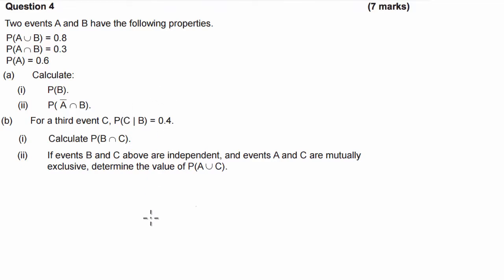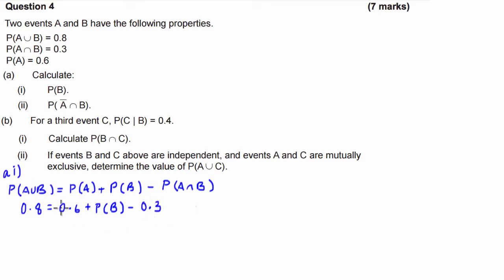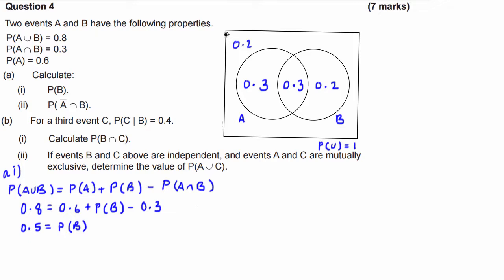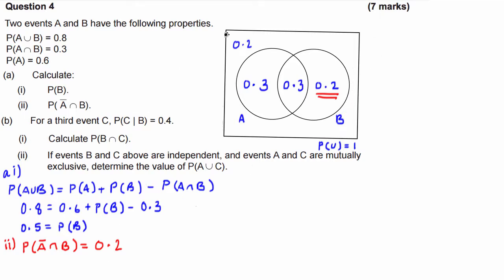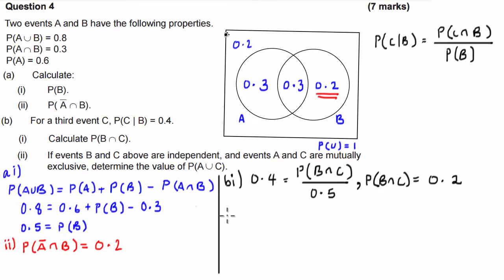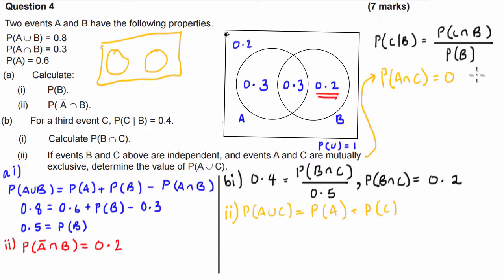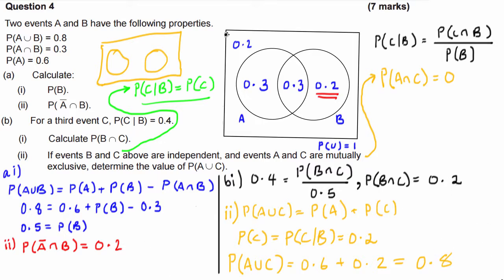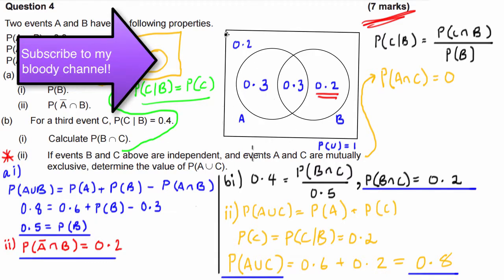Probability: Exam Question - Independent and Mutually Exclusive Events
This question is from a university admissions exam from my home state of Western Australia. It isn't really a difficult one if you know what your doing - and by that I mean, know your definitions.

Mutually Exclusive Events, Independent Events and Complements are discussed. As well as using a two-way contingency table to find probabilities.